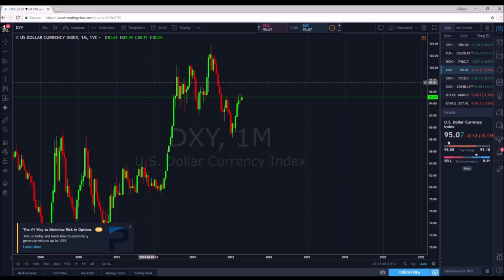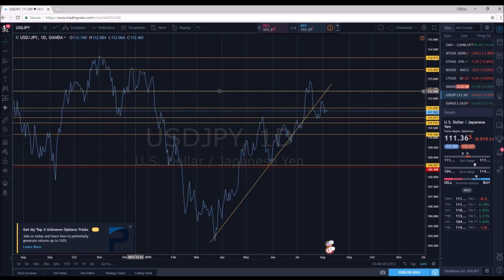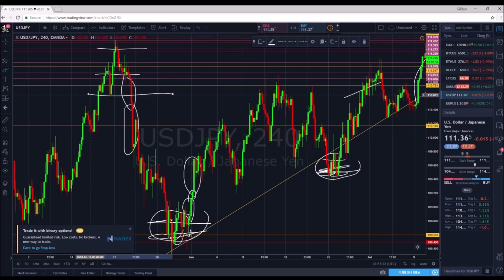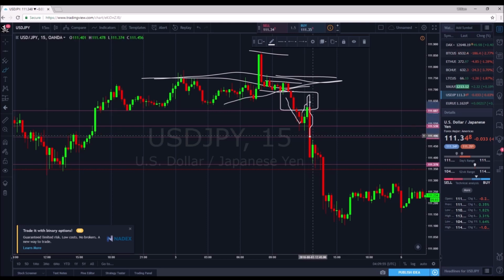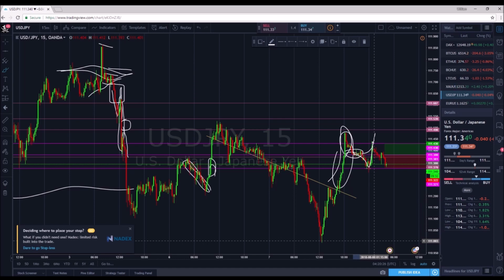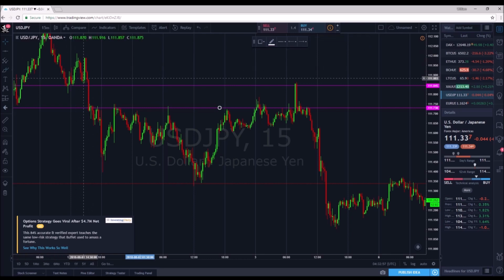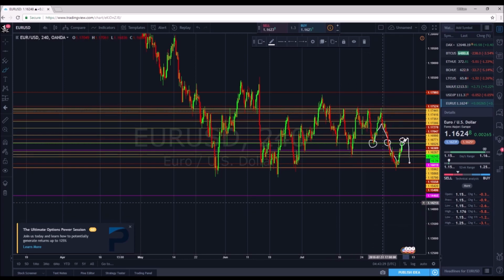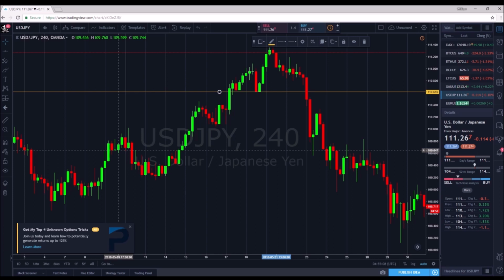Frequently asked questions about wick fill trading & ect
Today's video we will be answering a lot of questions i get asked and going over a few things about the wick fill strategy, and trades i take.

-Dread